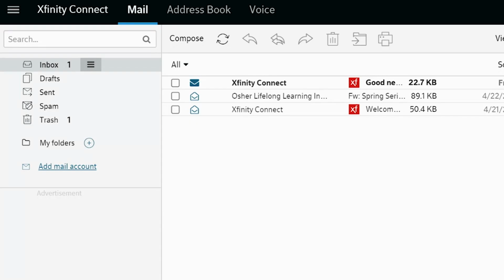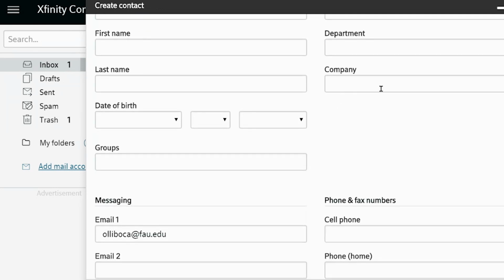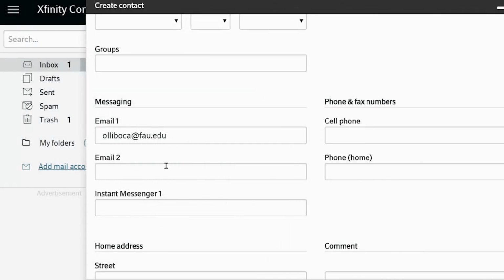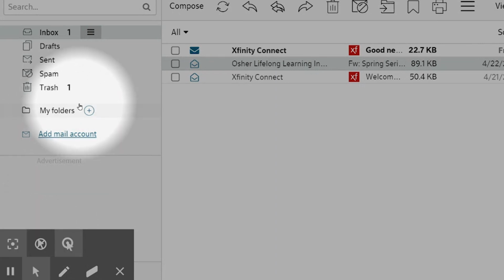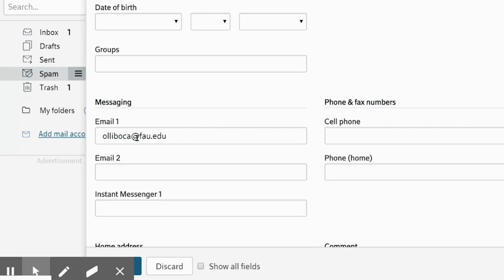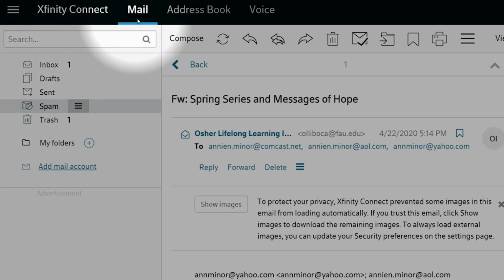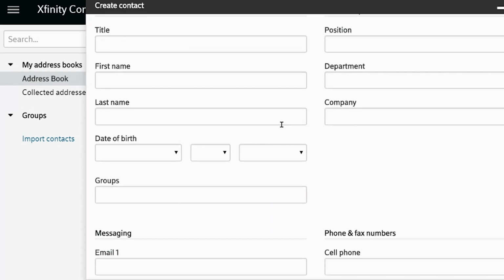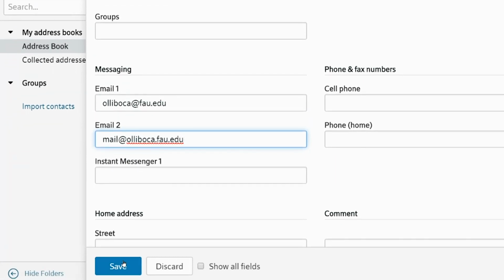How to Make Sure OLLI Boca Emails Reach Your Comcast/Xfinity Inbox